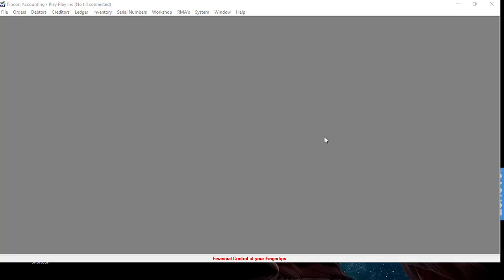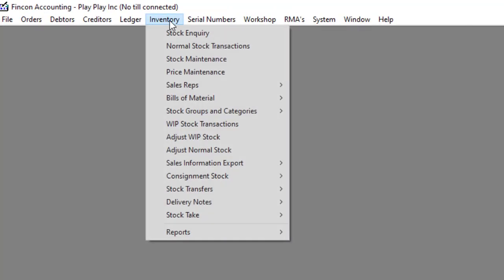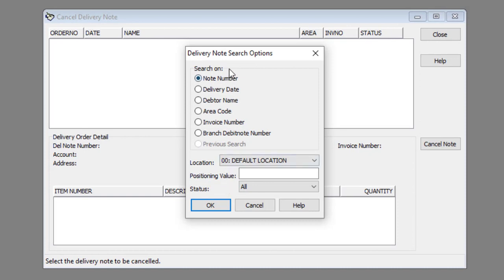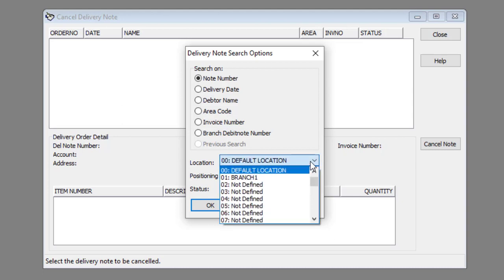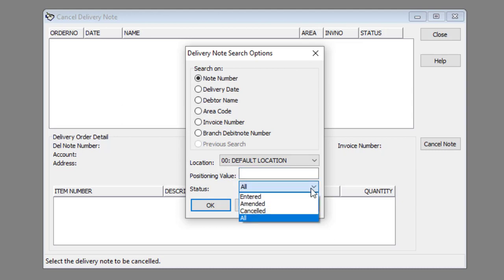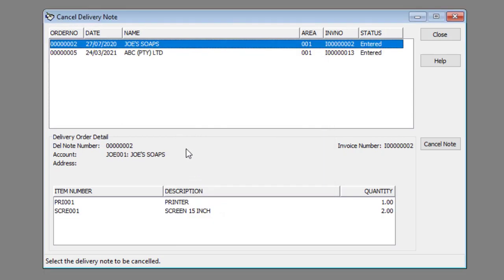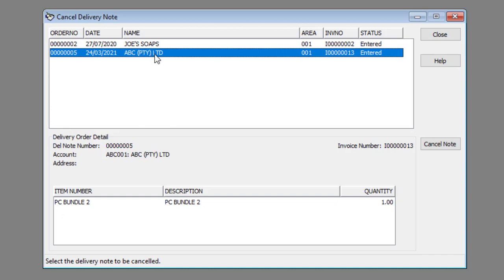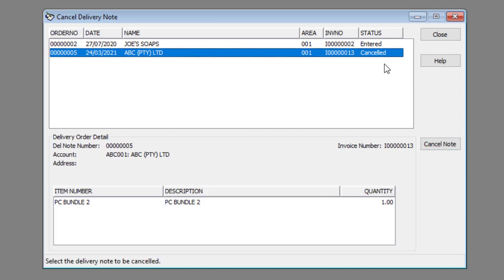Cancelling a delivery note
In this video, we'll be showing you how to cancel a delivery note in Fincon Accounting.